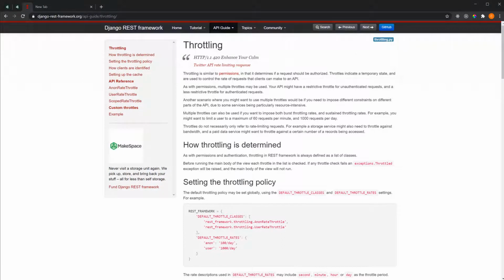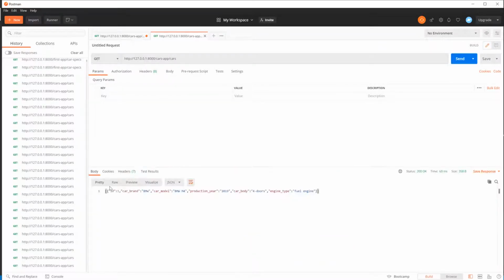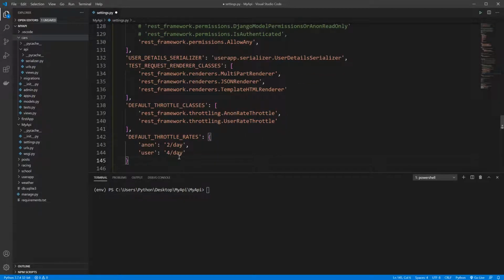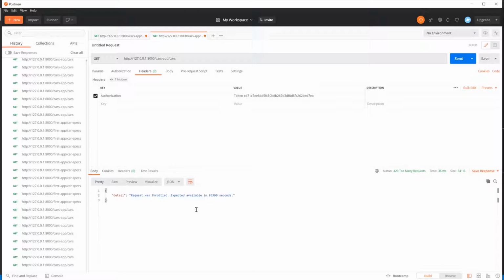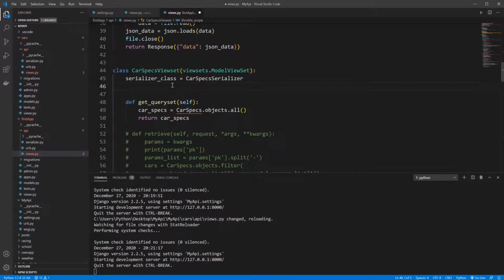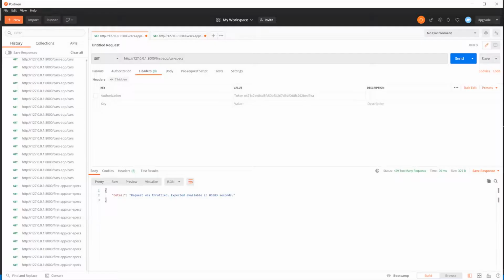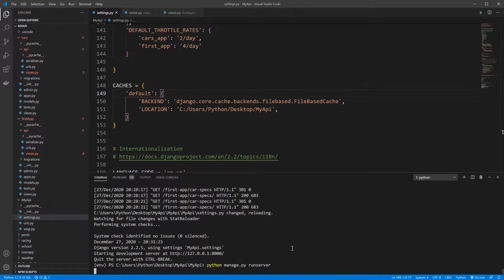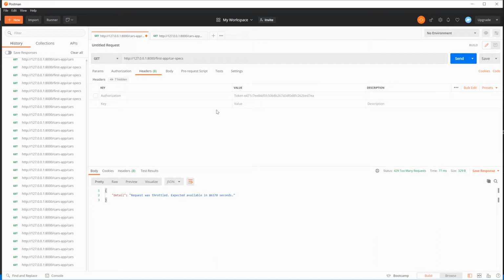Django Rest Framework API #28 / Django API Permissions Using Throttling.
Welcome to a new tutorial where you will learn:
- What is Throttling and why would we use it.
- How to use throttle to control the rate of request to Django API.
- How to control the rate of request for Authenticated and Unauthenticated users.
- How to configure throttling for different parts of Django API and control the rate of requests for each application separately.
- How to use Cache to persist the throttling data even if the server restarts.